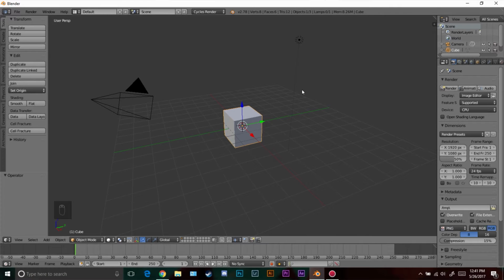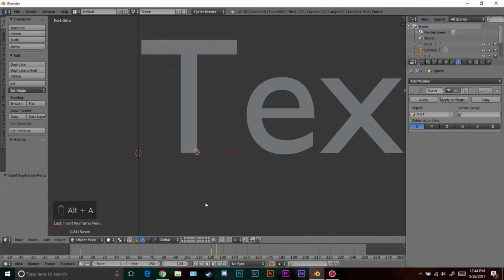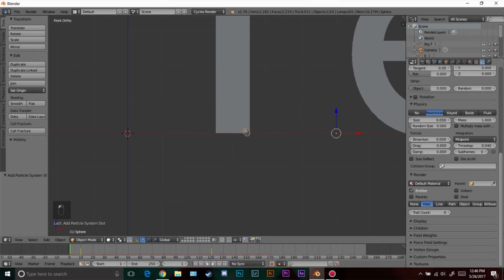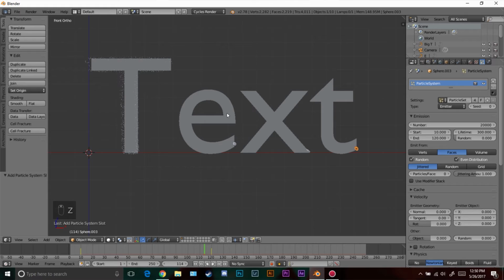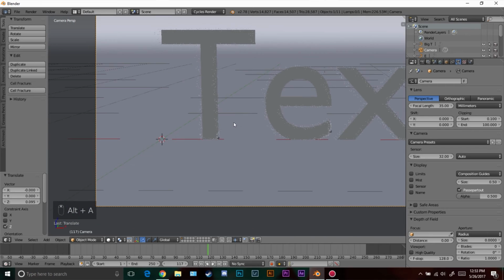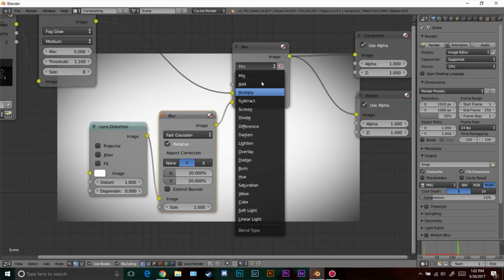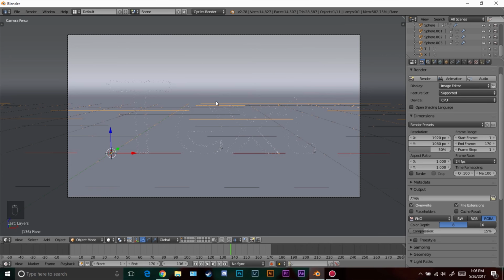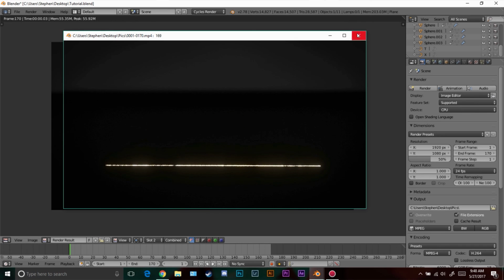Blender Tutorial Particle - Text Animation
In this blender animation tutorial we create text, turn it into a curve, add particle systems and glow effects and more. If you made something cool I would love to see it so make sure you post it in the comments below or tweet it to me!